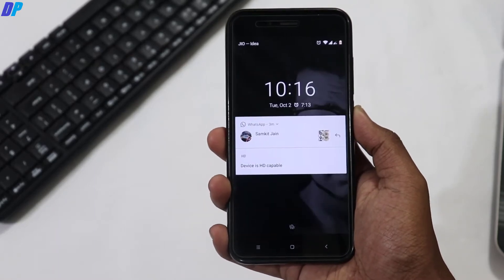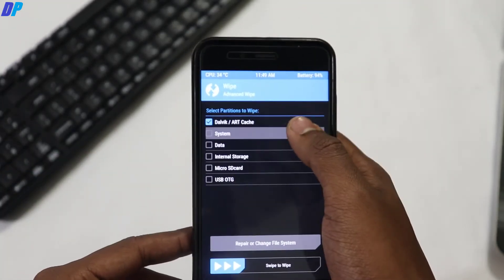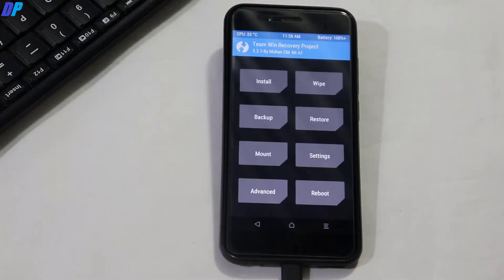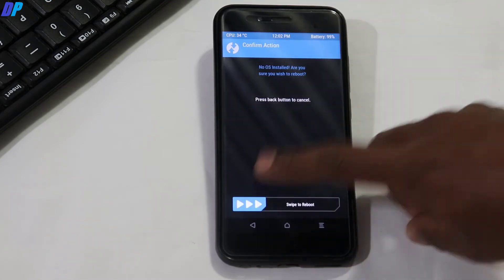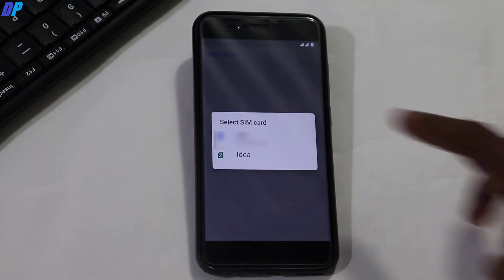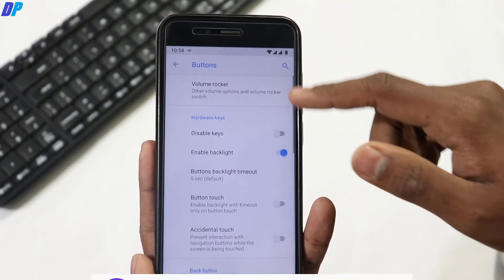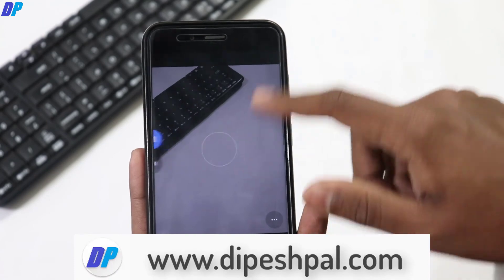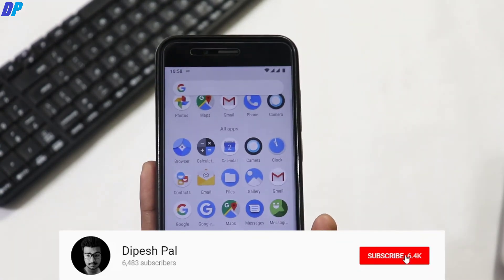Liquid Remix Pie for MiA1 Installation and Review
Microphones-
Boya By-M1 Lavalier Condenser Microphone (Flipkart)
(Other Options/Recommended)